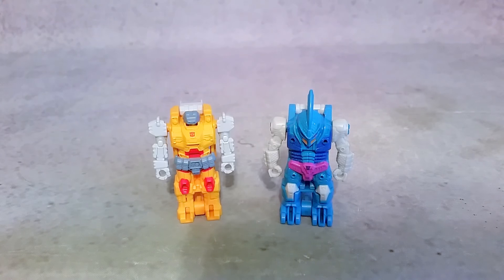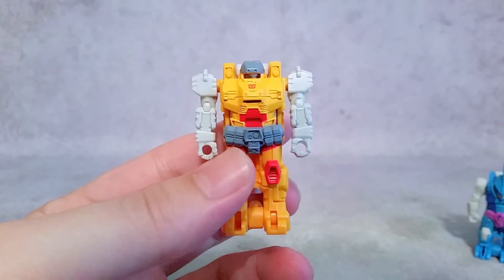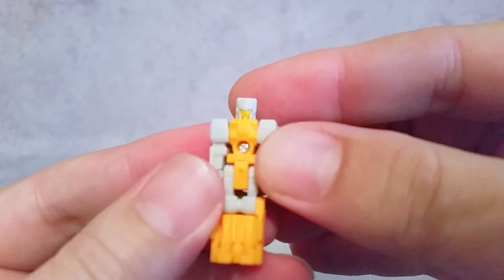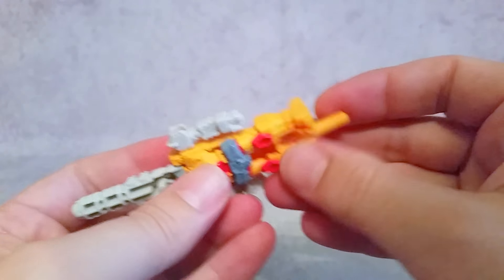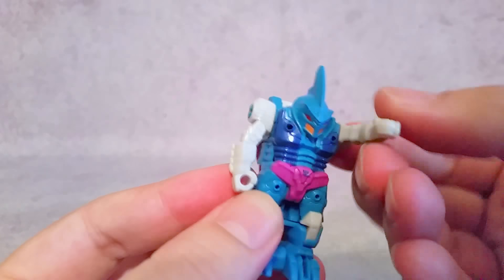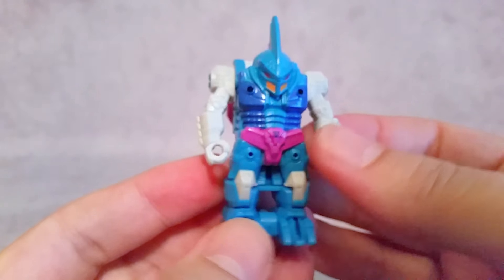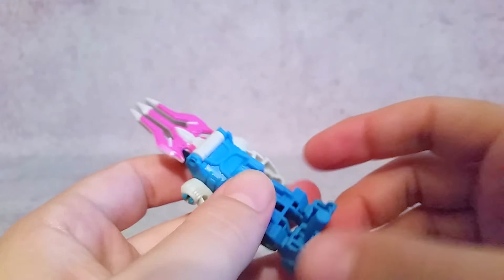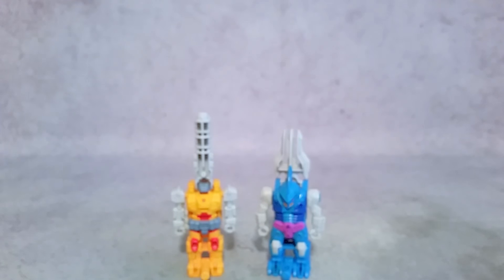Landmine & Submarauder - Transformers Power of the Primes Action Figure Review & Transformation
You can get this action figure and many others like it

In this video review we take a detailed look at the Hasbro Landmine & Submarauder from the Transformers Power of the Primes line. If you enjoyed the video or if this helped you in any way then please let me know with a like.